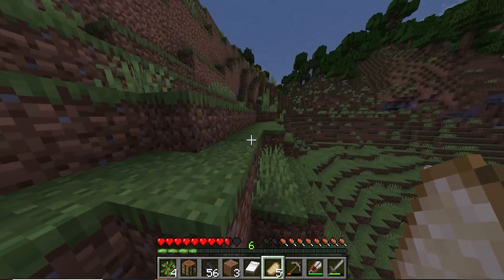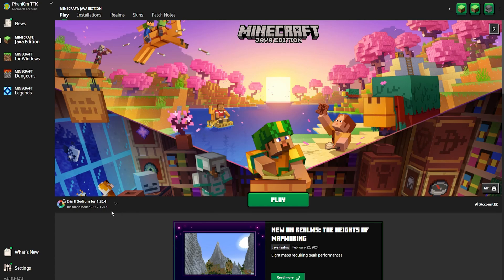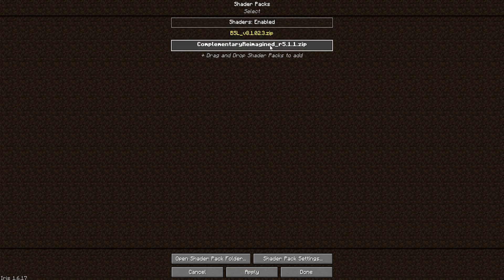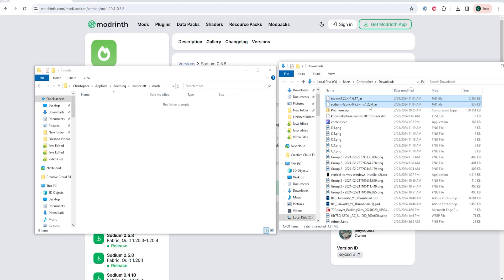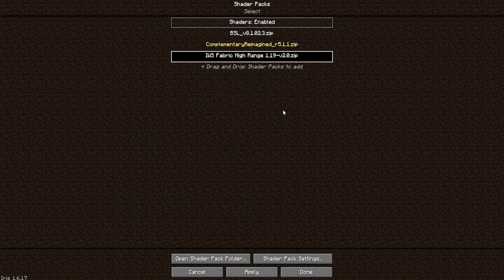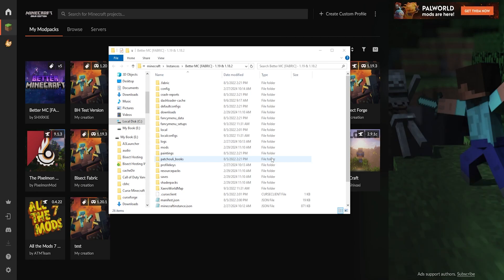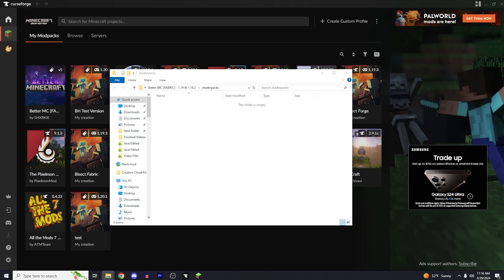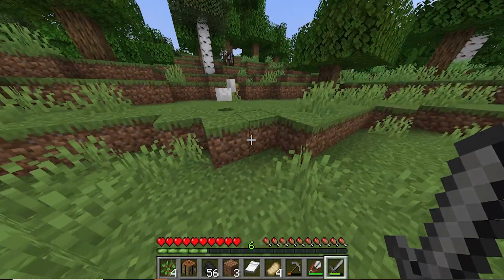How to Install Shaders on Minecraft!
Learn How to Install Shaders on Minecraft!

Shaders allow players to change their graphics and settings for Minecraft to make it look different than vanilla Minecraft. These vary greatly and can be great additions to your adventures!

TIMESTAMPS:

0:00 Intro
0:51 Vanilla Shaders
1:56 Fabric/Quilt Shaders
3:04 Forge Shaders
4:15 Outro